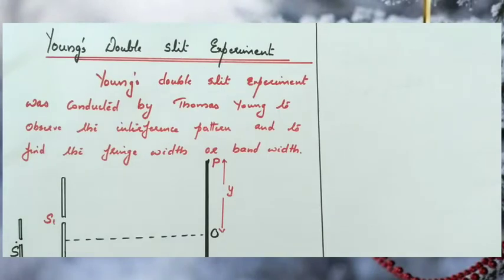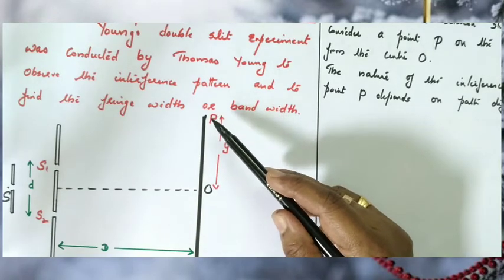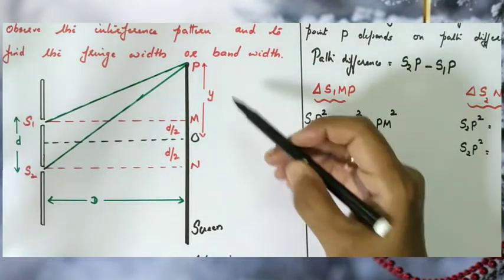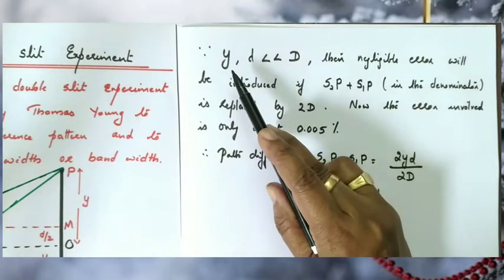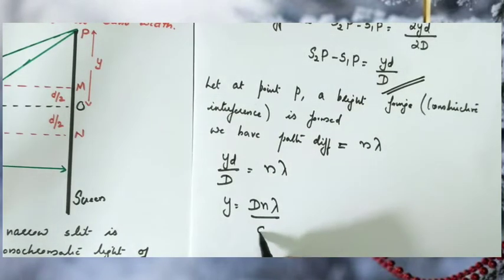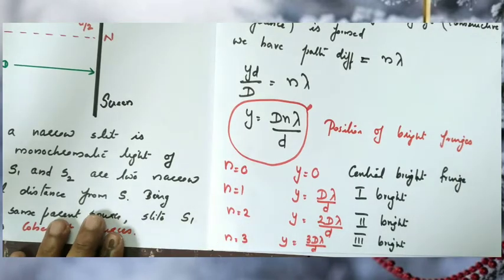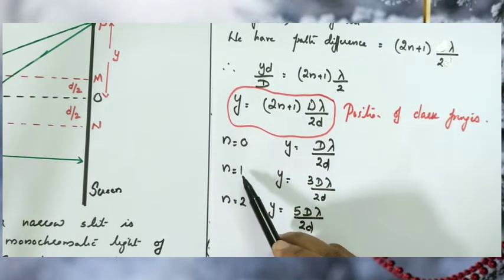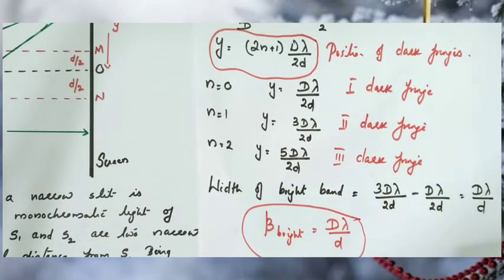Young's Double slit Experiment for Interference pattern